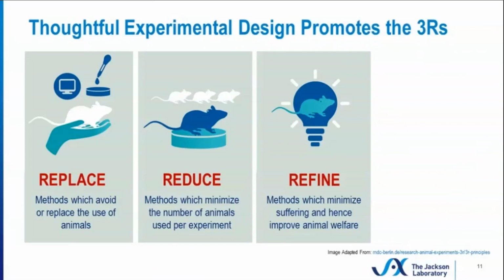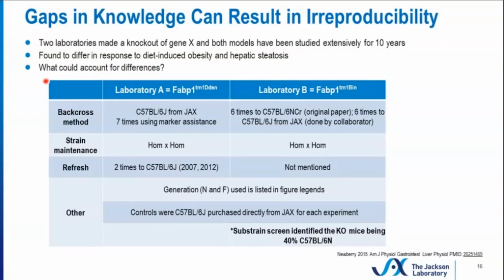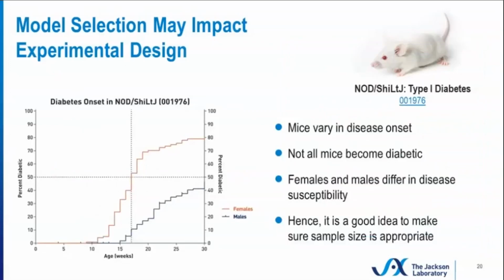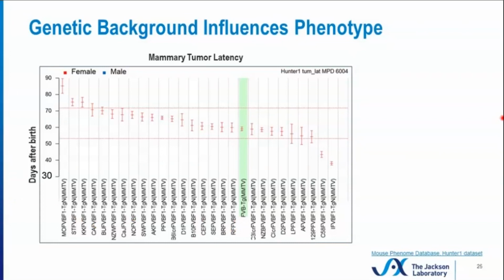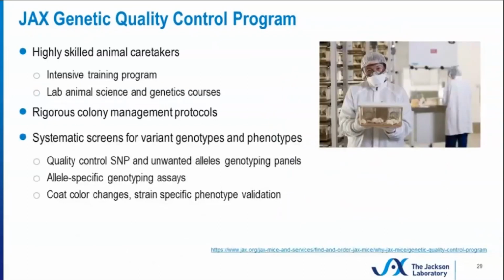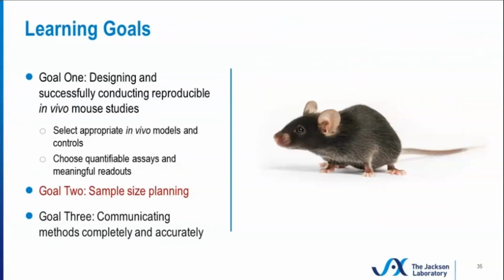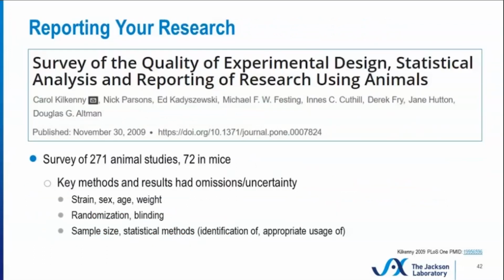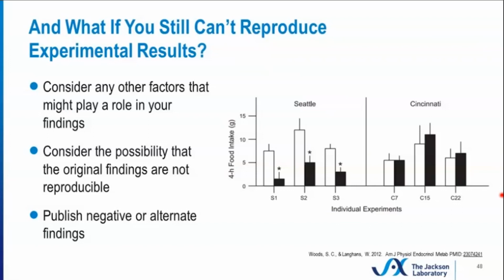Webinar: Designing Your In Vivo Studies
Success in the drug development pipeline depends on success in basic and preclinical research. In this webinar, Somshuvra Bhattacharya, Ph.D., JAX Technical Information Scientist, discusses unique experimental design considerations and critically important topics that affect the reproducibility of your In Vivo research studies.